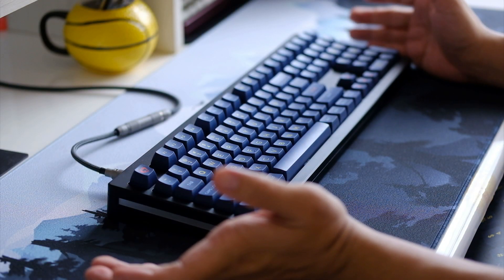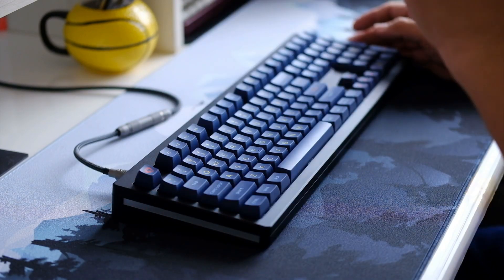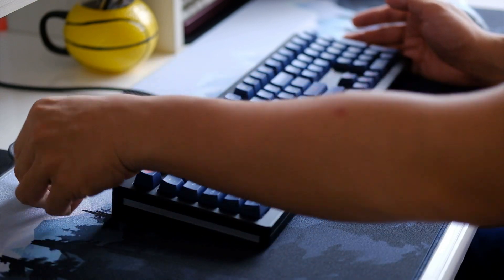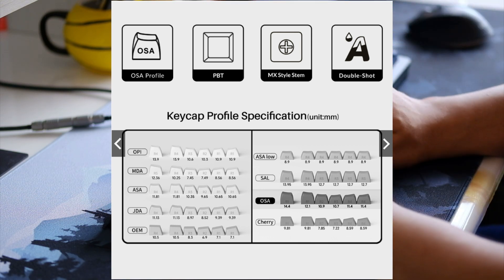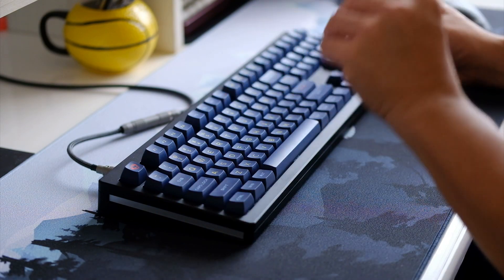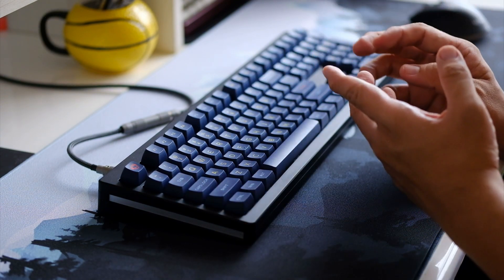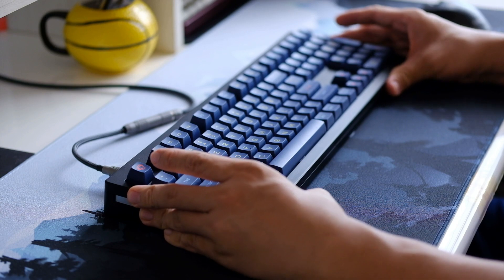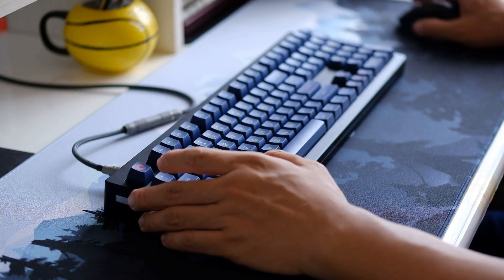AKKO Starry Sky Keycaps | Are OSA Keycaps Good?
Let's talk more about AKKO's OSA keycaps. Are they good?

Here's akko's newest keycap colorway, the starry sky.